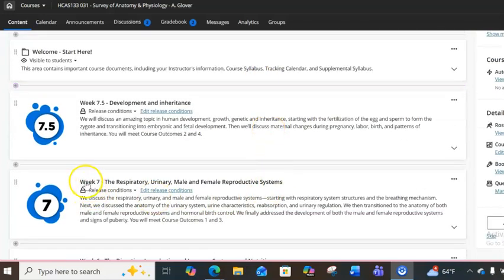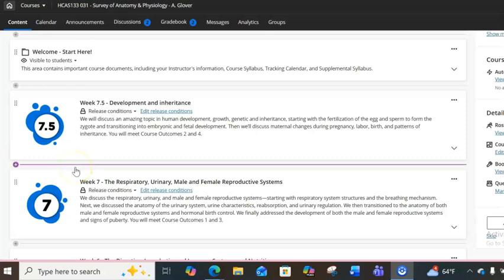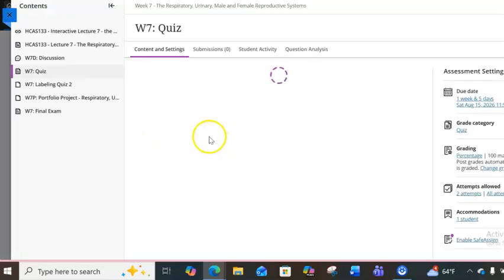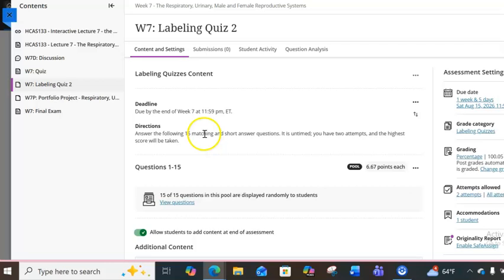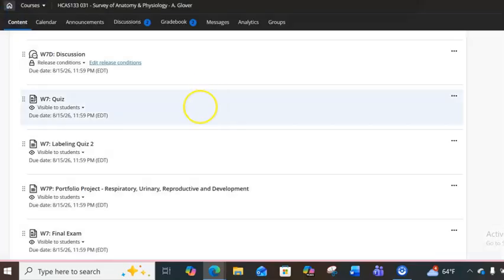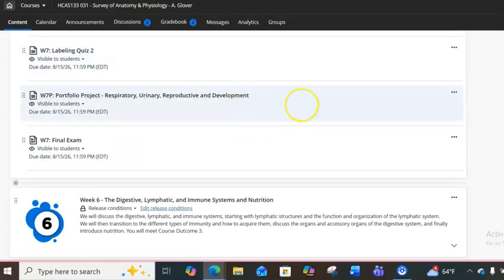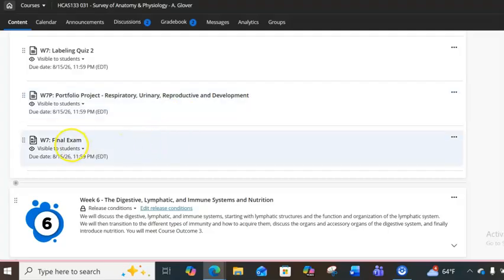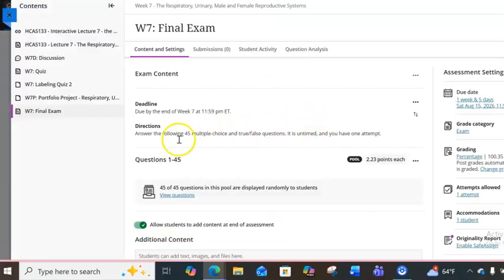HCAS 133-Week 7 Walkthrough